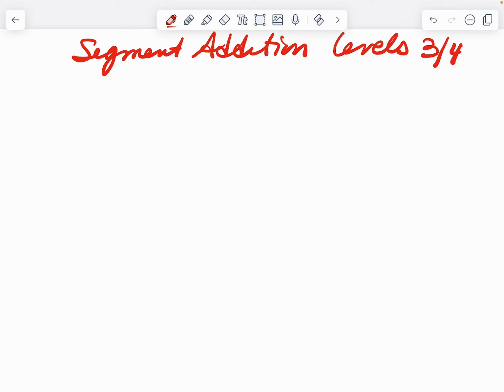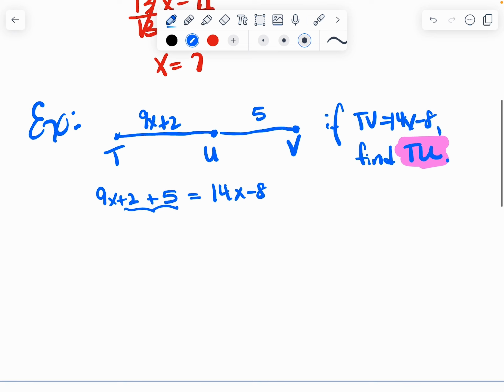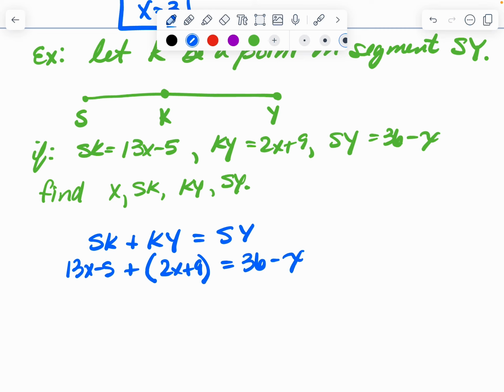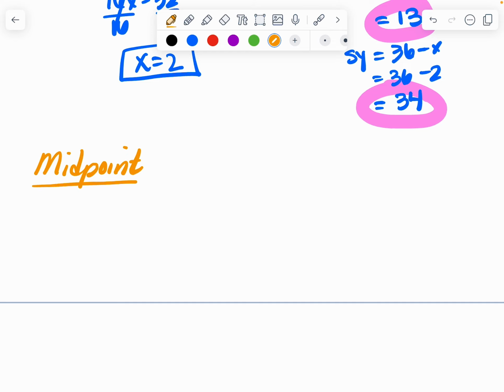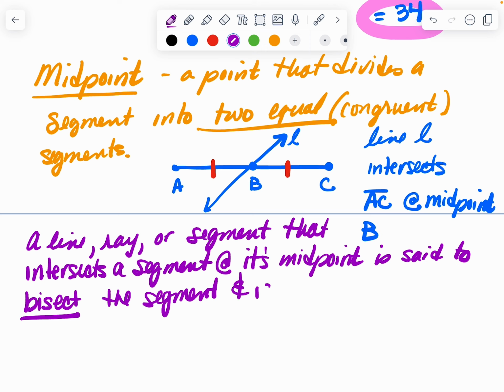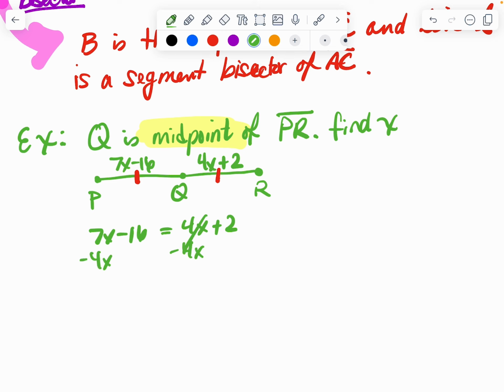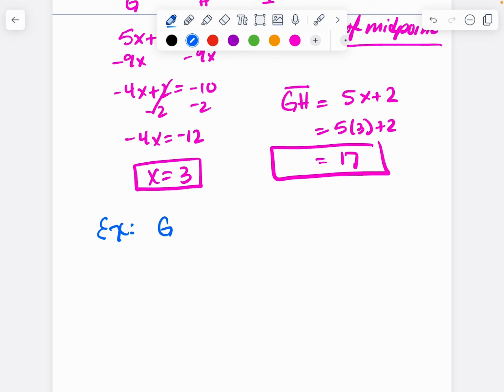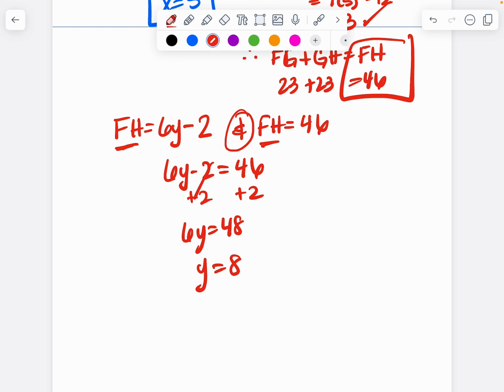Segment Addition w/Algebra